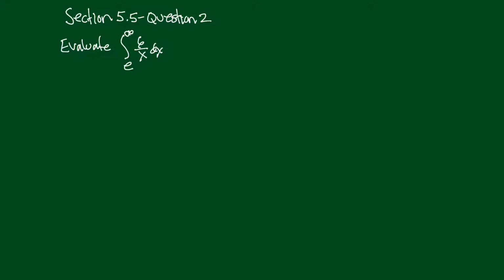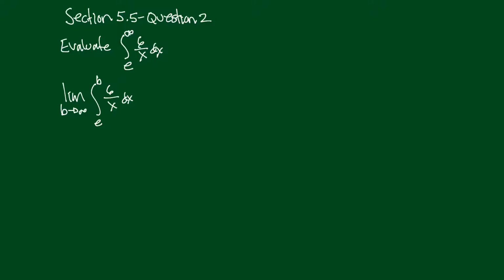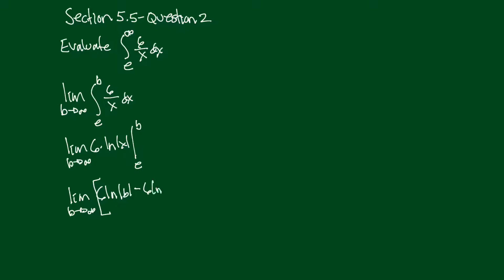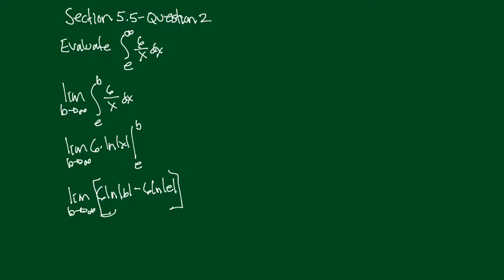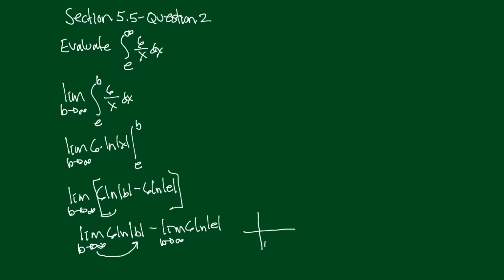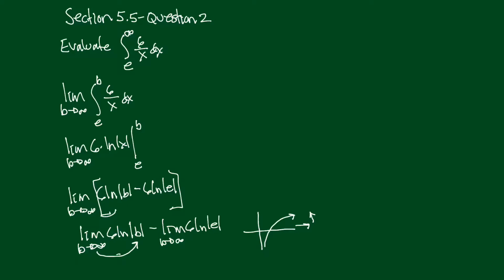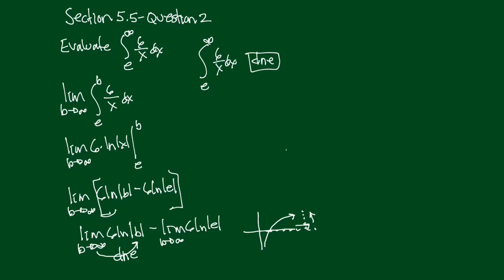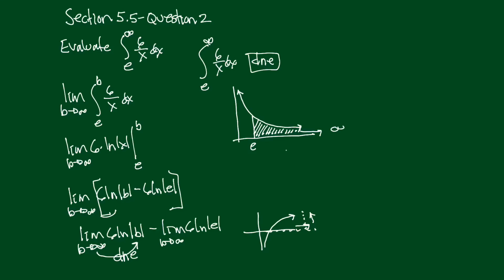Section 5.5 - Question 2